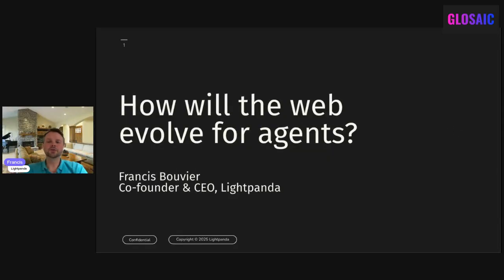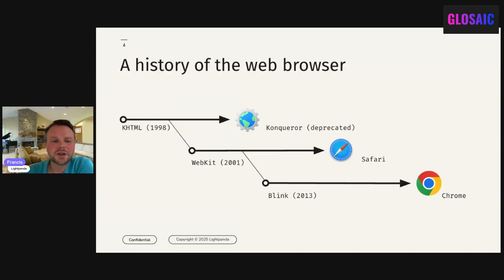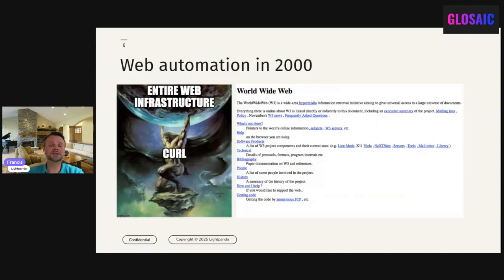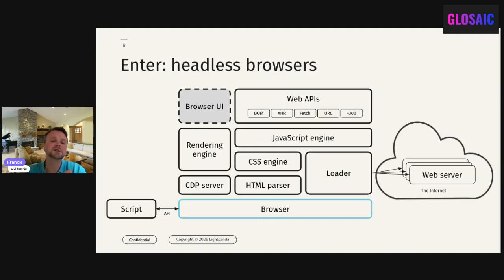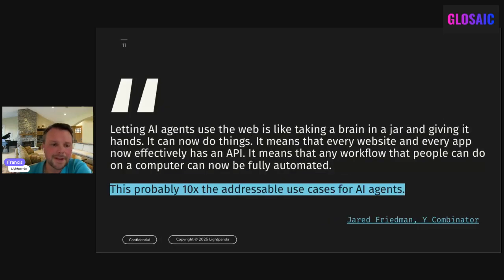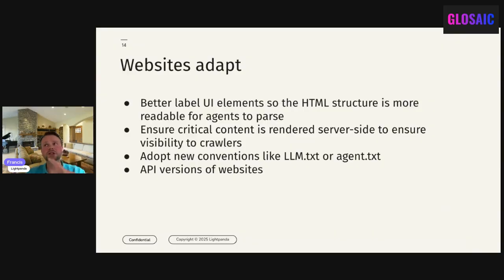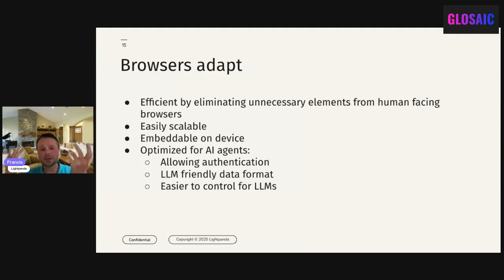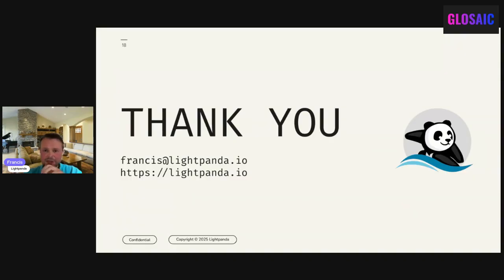Francis Bouvier: Rebuilding Web Browsers for AI - GLOSAIC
Francis Bouvier from Lightpanda discusses how 50% of web traffic now comes from machines, why traditional browsers don't scale for AI automation, and how they built an open source headless browser optimized for AI agents.RetryClaude can make mistakes. Please double-check responses.